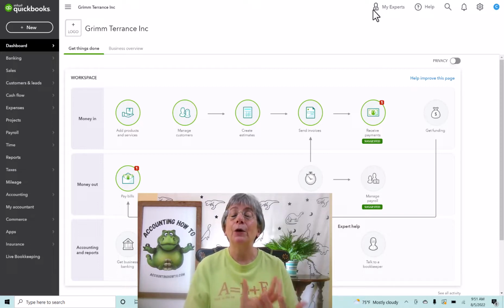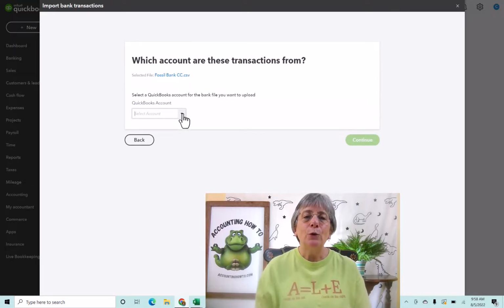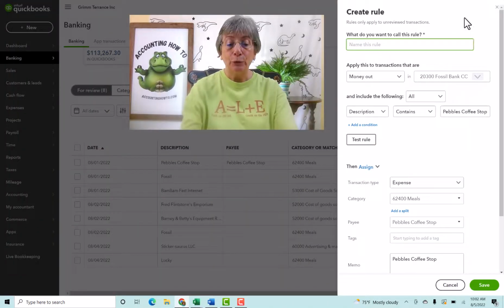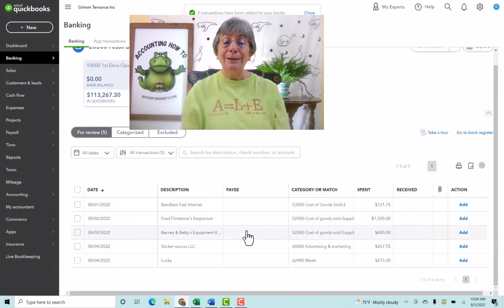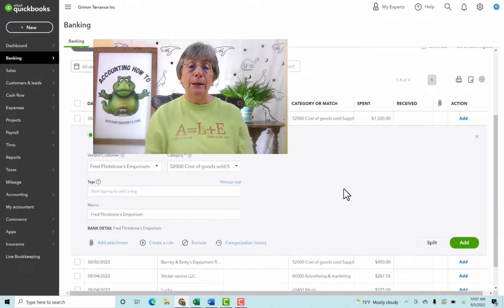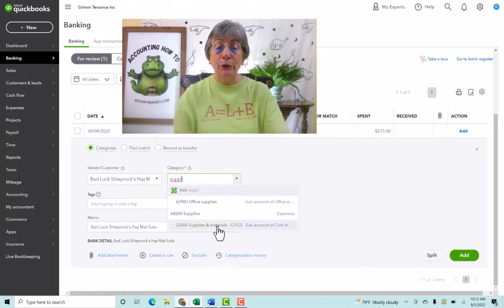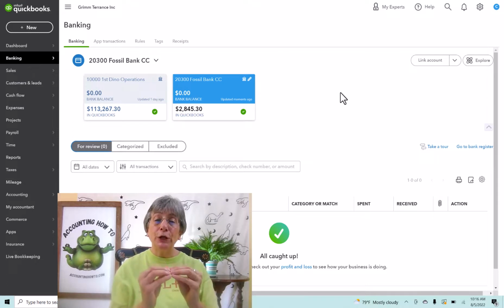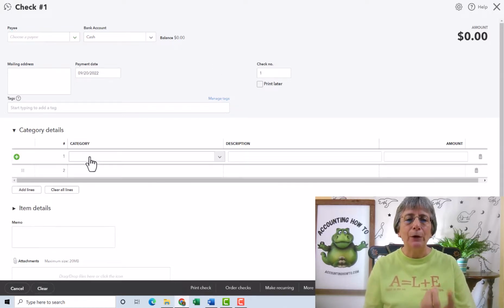QuickBooks How To | #32 Terrance Inc Credit Cards | Free QuickBooks Online Training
🌐 accountinghowto.com QuickBooks How To | Lesson #32 Terrance Inc Working with Credit Cards | Free QuickBooks Online Training

🔗 Associated Links